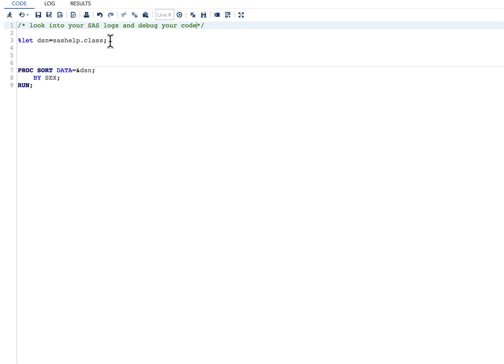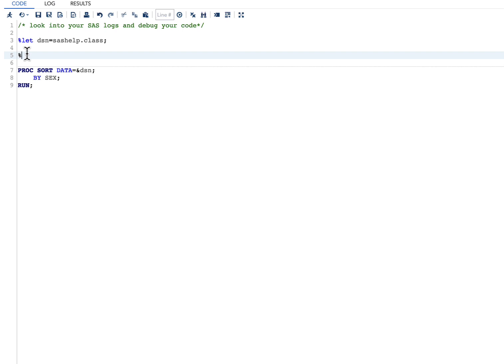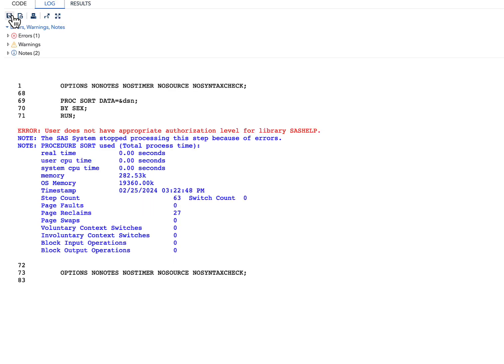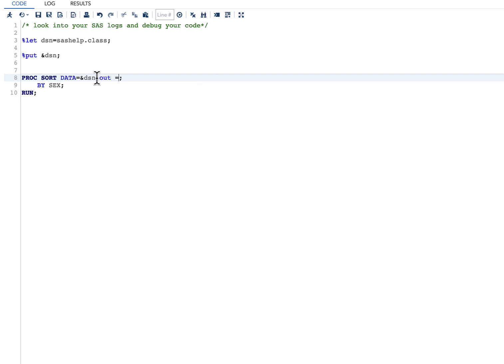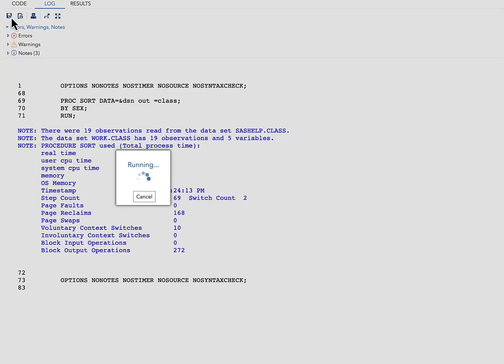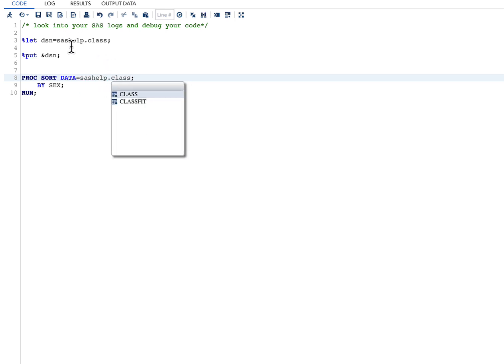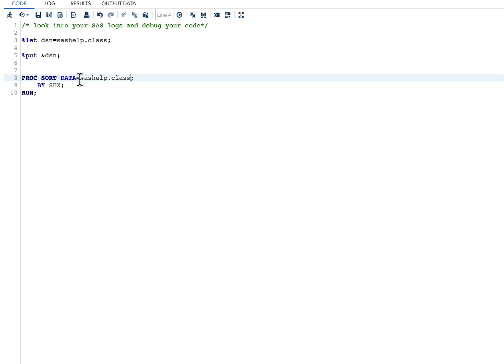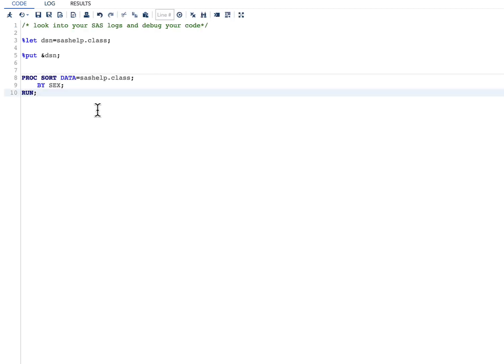Look into your SAS logs and debug your code